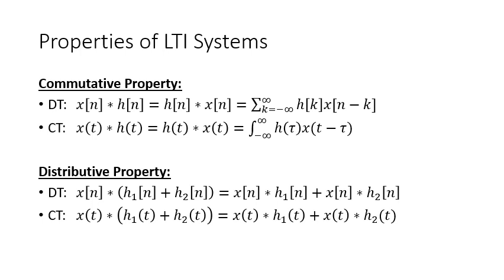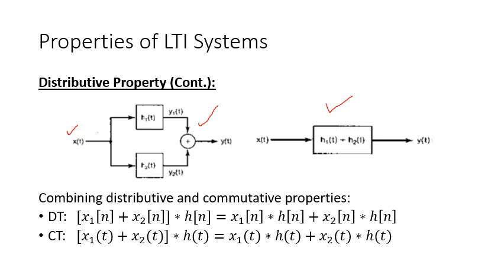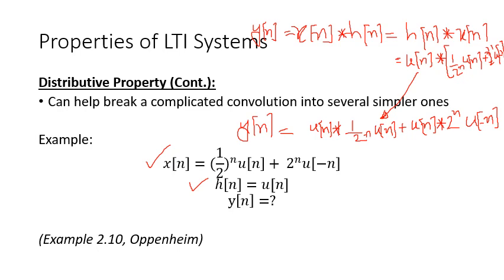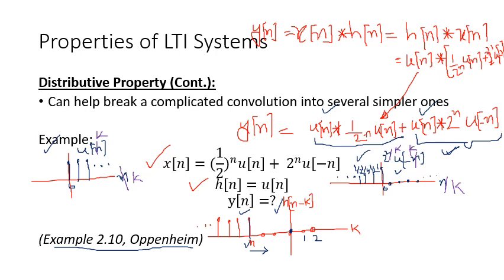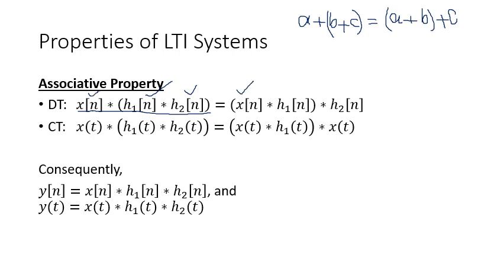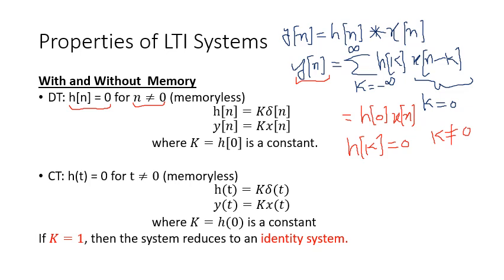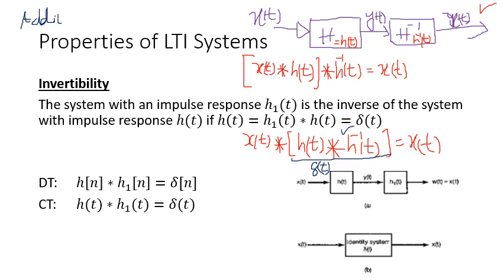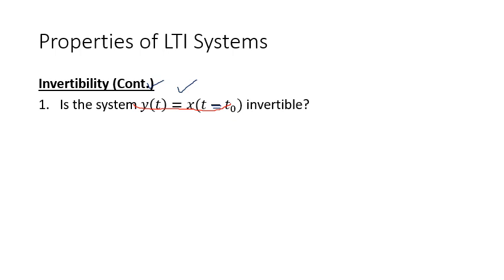Lect 16 Videos Properties of LTI